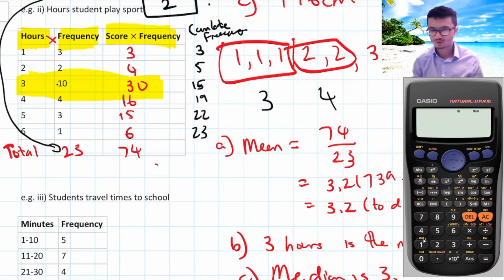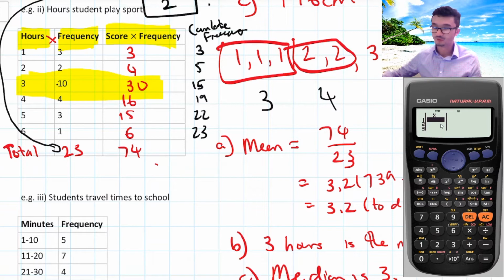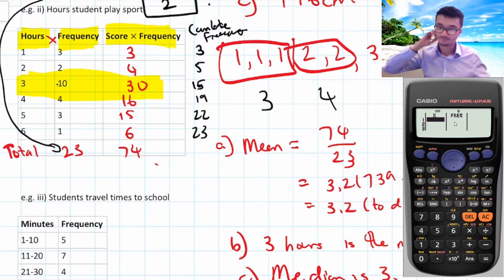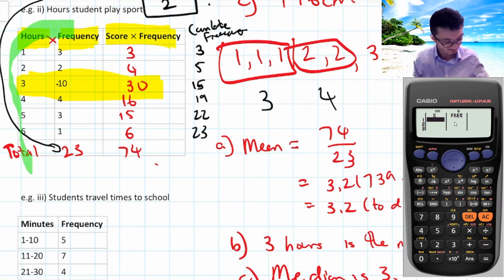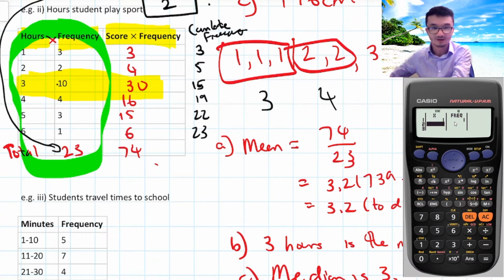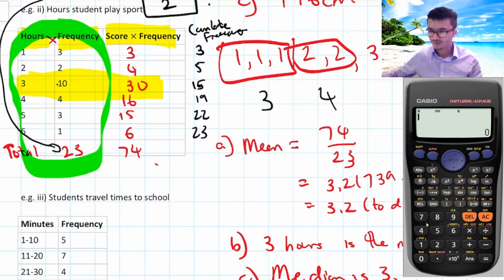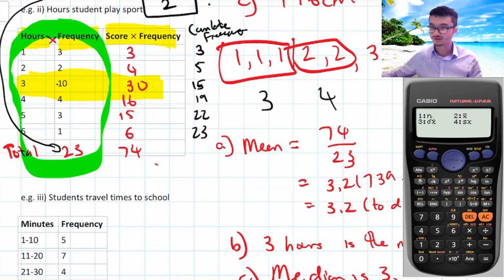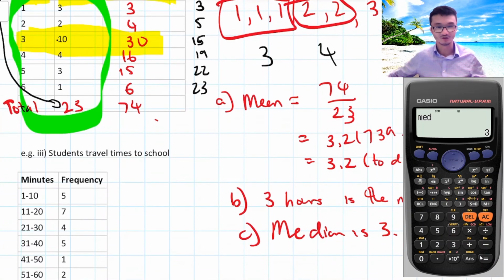Measures of Central Tendency (Part 2: Calculator Instructions)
How to calculate measures of central tendency using the calculator.